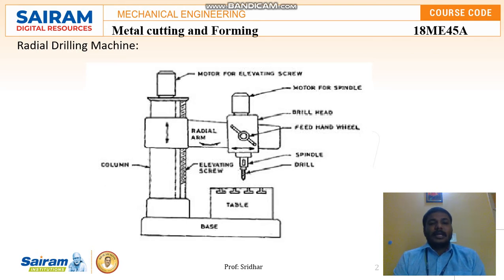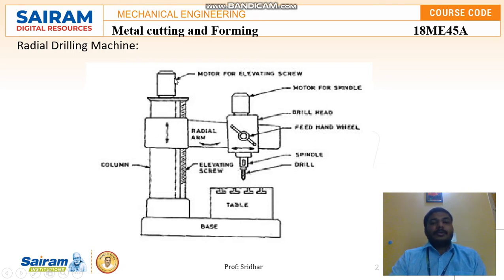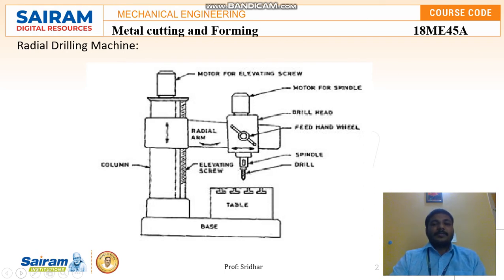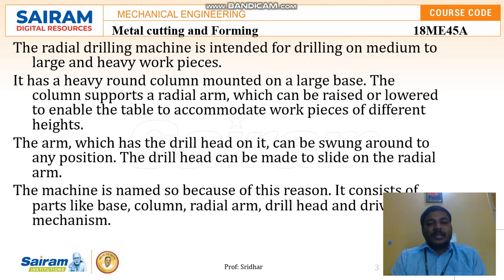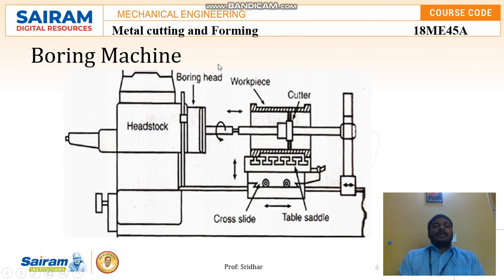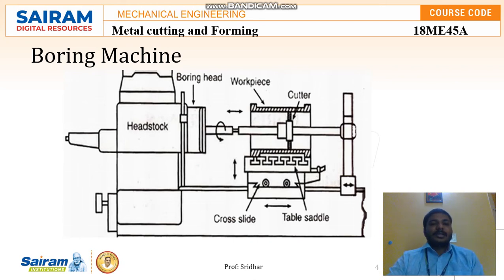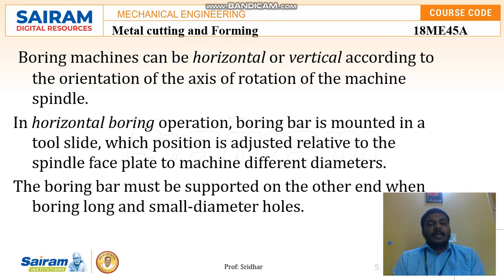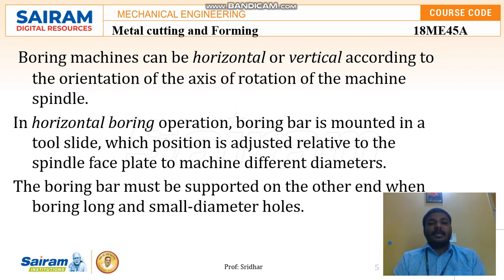Lecturer video 5_18me45A_Radial drilling and Boring machine_ module 2_Sridhar c s